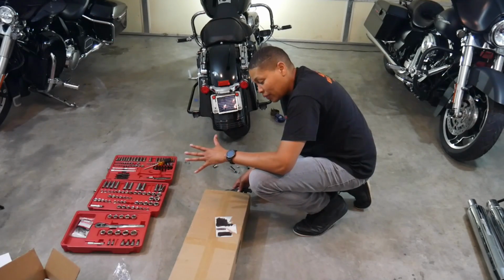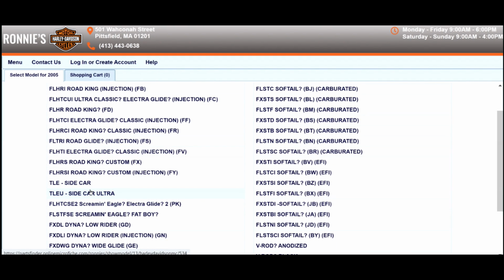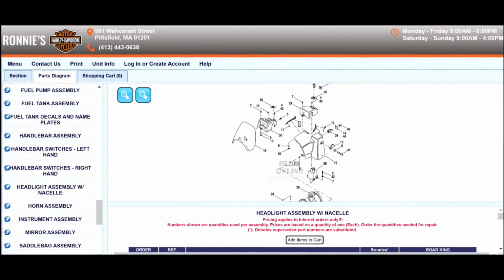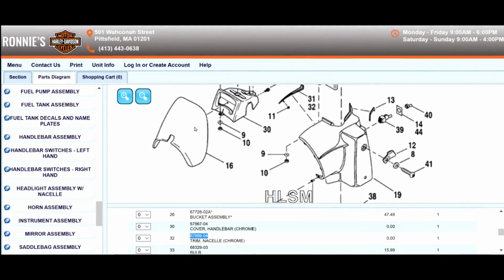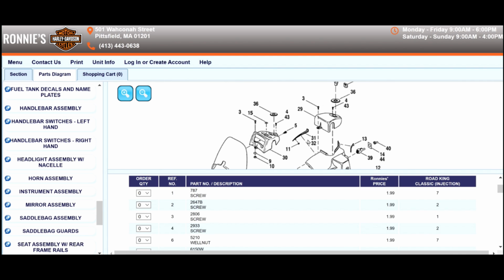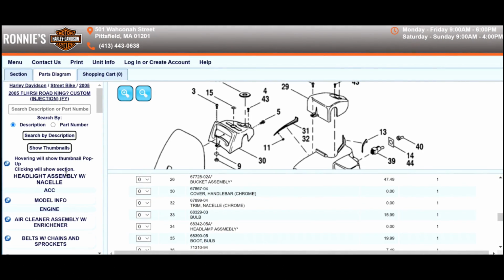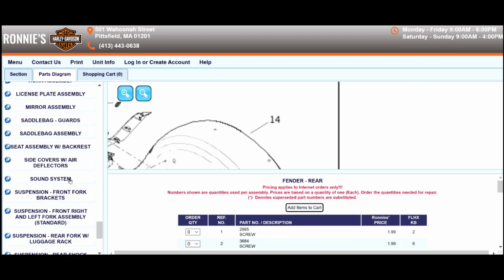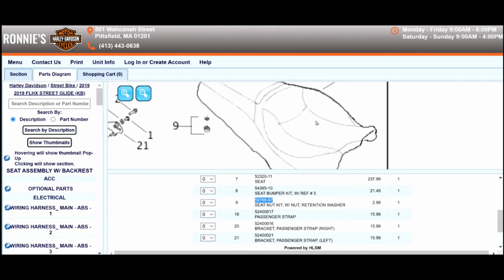A Great Harley-Davidson Tip That Will Save You Time And Make You Sound Like You Know.......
If you ride a Harley-Davidson Motorcycle level up with this tip! This can save you a lot of time and make you sound like you know what you are doing!